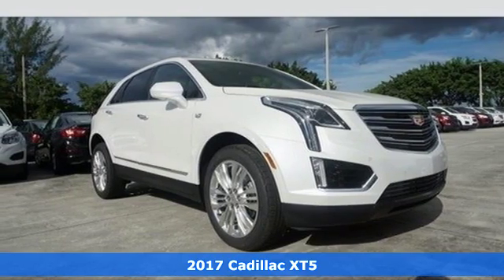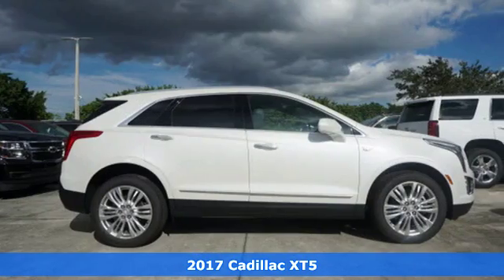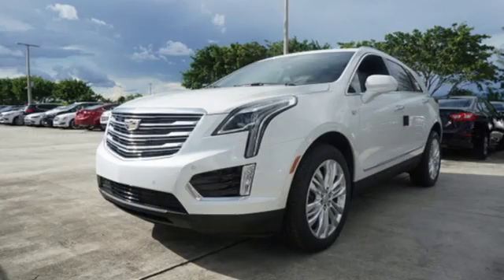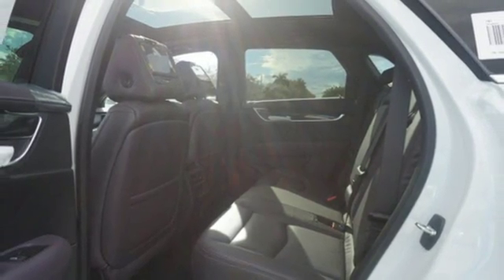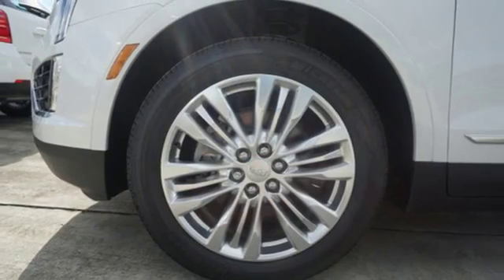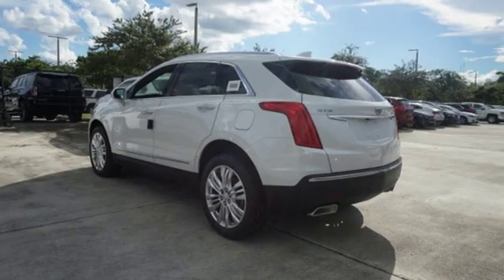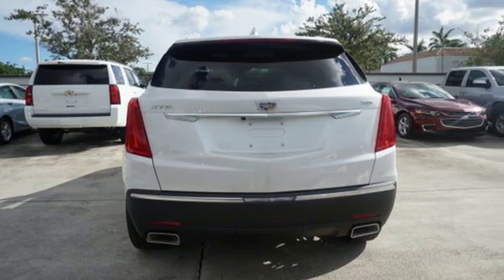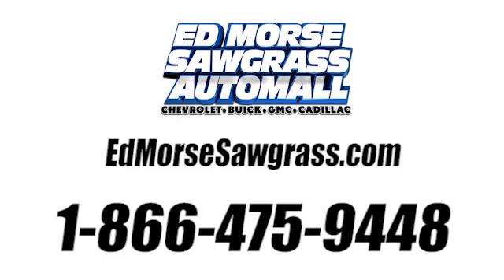New 2017 Cadillac XT5 Sunrise FL Miami, FL HZ147472 - SOLD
Year: 2017
Make: Cadillac
Model: XT5
Trim: Premium Luxury
Engine: 3.6L V6 DI VVT Engine
Transmission: Automatic
Color: G1W
Stock #: HZ147472
VIN: 1GYKNCRS4HZ147472
Contact Ed Morse Sawgrass Auto Mall today for information on dozens of vehicles like this 2017 Cadillac XT5 Premium Luxury. This Cadillac includes: CRYSTAL WHITE TRICOAT EMISSIONS, FEDERAL REQUIREMENTS CARBON PLUM, FULL LEATHER SEATS WITH MINI-PERFORATED INSERTS Woodgrain Interior Trim Leather Seats ENGINE, 3.6L V6, DI, VVT, WITH AUTOMATIC STOP/START V6 Cylinder Engine Gasoline Fuel LPO, REAR SEAT DVD ENTERTAINMENT SYSTEM, DUAL INDEPENDENT Entertainment System TRANSMISSION, 8-SPEED AUTOMATIC (STD) 8-Speed A/T A/T *Note - For third party subscriptions or services, please contact the dealer for more information.* Want more room? Want more style? This Cadillac XT5 is the vehicle for you. You appreciate the finer things in life, the vehicle you drive should not be the exception. Style, performance, sophistication is in a class of its own with this stunning Cadillac XT5. Put away your phone and focus on the road, your new vehicle has navigation. Added comfort with contemporary style is the leather interior to heighten the quality and craftsmanship for the Cadillac XT5 Give your passengers the best ride ever with a premium entertainment package. More information about the 2017 Cadillac XT5: The XT5 is a mid-sized crossover vehicle starting at just under $39,000. At this price point it competes with other luxury crossovers such as the BMW X5 and Audi Q5, both of which it handily undercuts in price. The Cadillac XT5 creates a refined driving atmosphere with its swanky interior and smooth revving V6 engine. Looking as expensive as cars costing far more than it, the XT5 is a fantastic value for those needing both space and luxury with a little more ground clearance than what a traditional luxury car can provide. This model sets itself apart with neat and innovative technology, Attractive styling, powerful V6 engine, refined driving experience, and luxurious ride

Address:
14401 West Sunrise Bouledvard